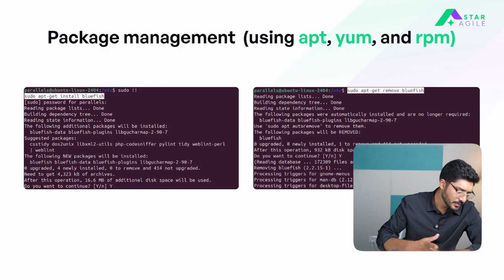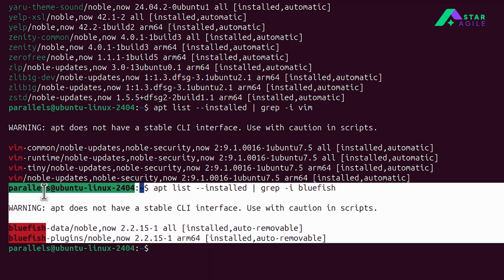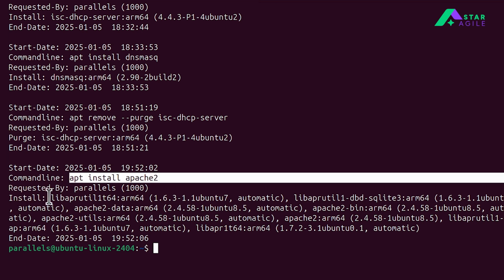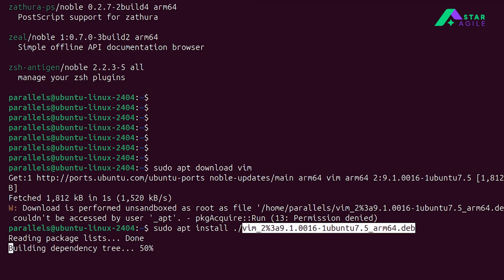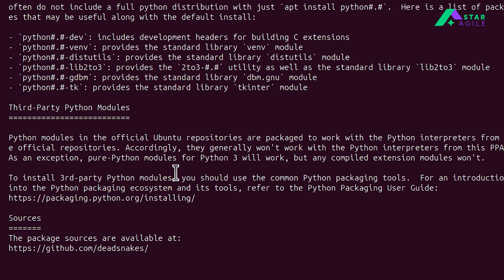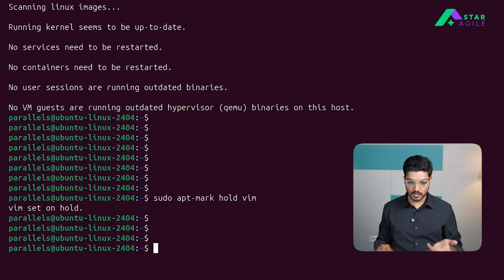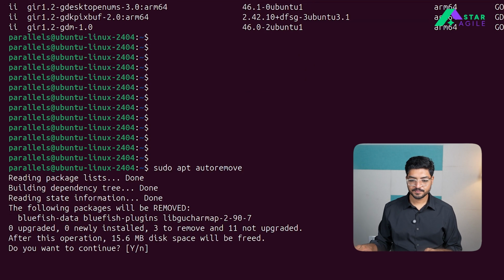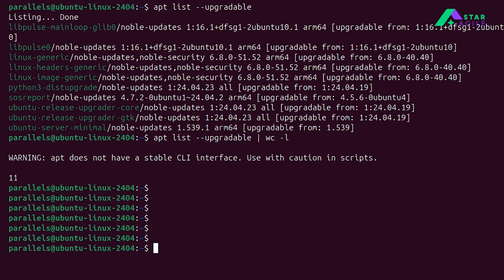Linux Package Management & Installation Secrets! 🤫📦 (EP 08)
🐧 Master Linux Package Management in 2025: APT, YUM, DNF, & Pacman Tutorial! 📦
Learn everything about Linux package management with this comprehensive tutorial! Whether you're a beginner or looking to deepen your server skills, we'll show you how to install, update, & manage packages effectively across various distributions.

This video is your essential guide to Package Management in Linux and covers the core tools for every major distro:

APT (for Debian/Ubuntu) 🍏

YUM & DNF (for Red Hat, CentOS, & Fedora) 🎯

Pacman (for Arch Linux) 🐻

What You'll Learn:

What is package management in Linux and why is it essential? 🤔

How to install & remove packages efficiently. ✨

In-depth understanding of different Linux package managers. 🧠

Best practices for updating and upgrading packages. ⬆️

Troubleshooting common package management issues. 🛠️

We dive into practical commands like the yum command tutorial, how to use the rpm command in Linux, and the useful yum undo command. Get ready to confidently handle package management on any system and understand why APT and YUM are the top choices for professionals! 👍

🔹 What You’ll Learn:

✅ What is package management in Linux?
✅ How to install & remove packages in Linux
✅ Understanding package managers (APT, YUM, DNF, Pacman)
✅ How to update and upgrade packages
✅ Troubleshooting package installation issues